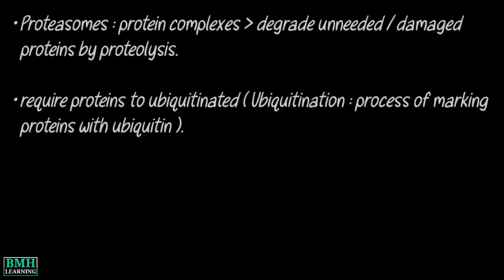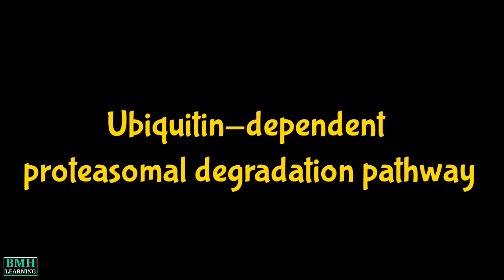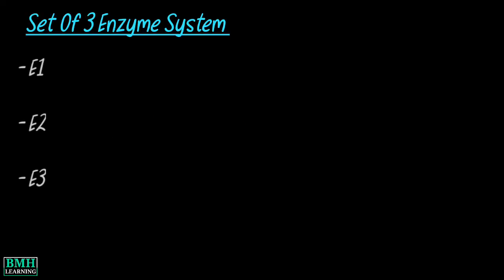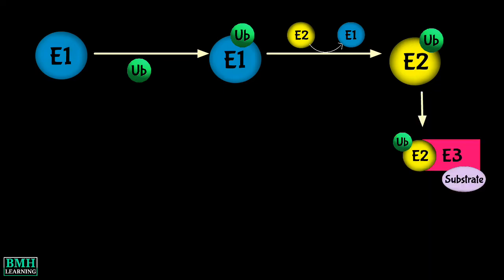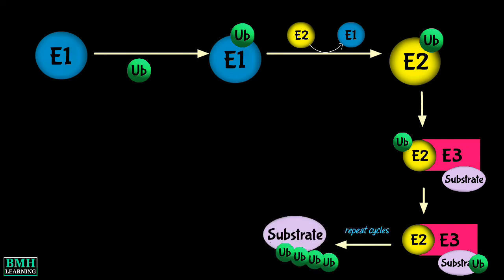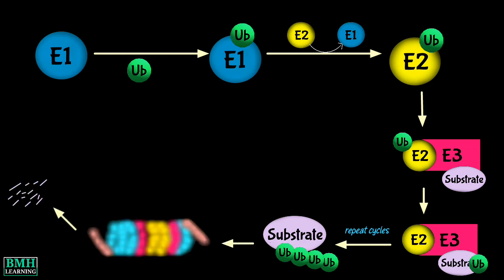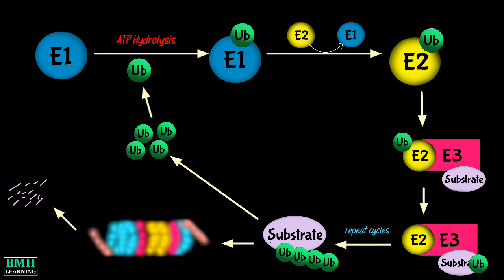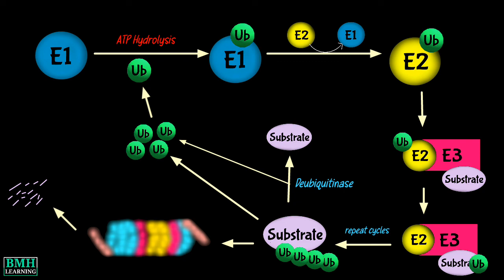Proteosomal Degradation | Ubiquitination | Ubiquitin-Proteosome System